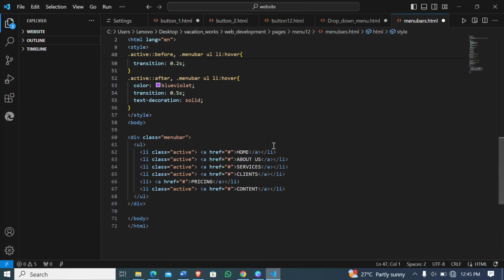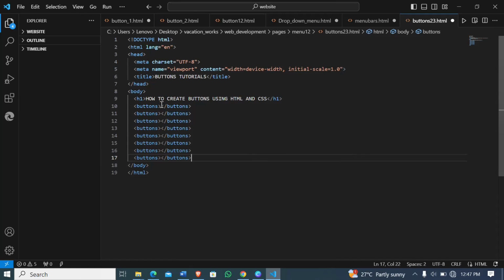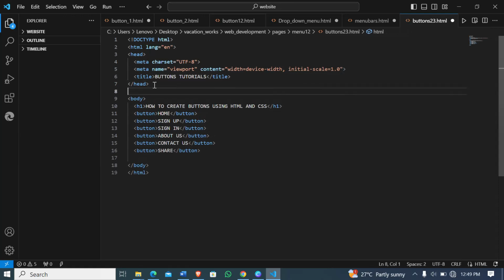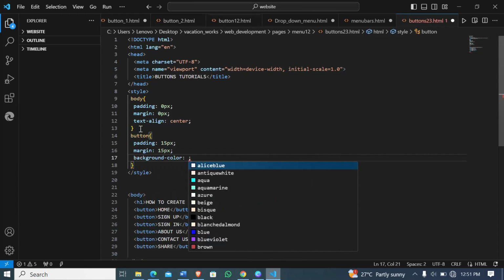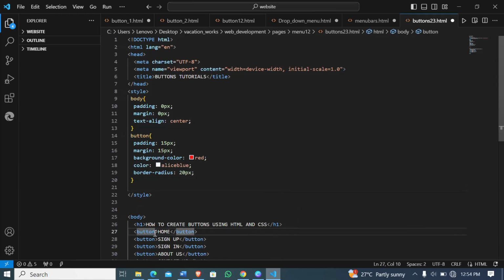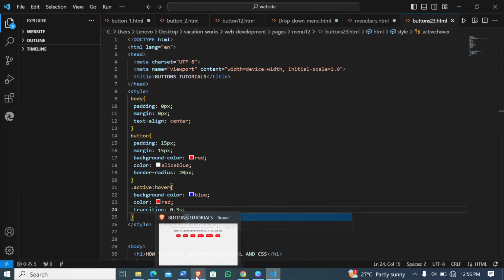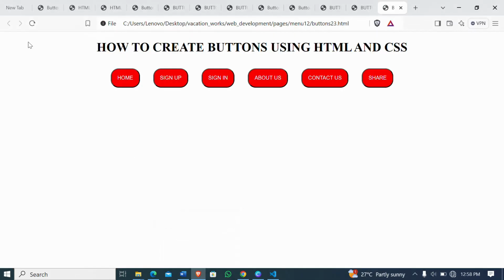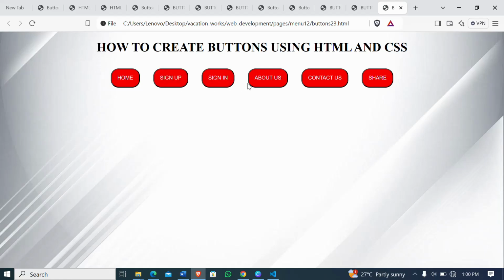How t create Buttons with HTML and CSS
How to create Buttons for websites using HTML and CSS